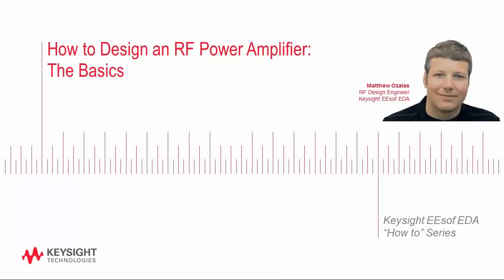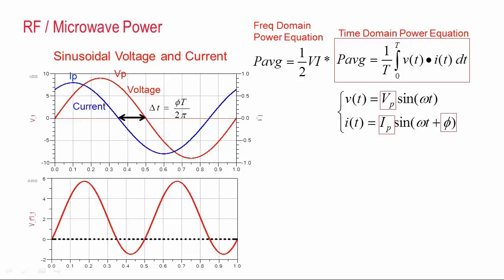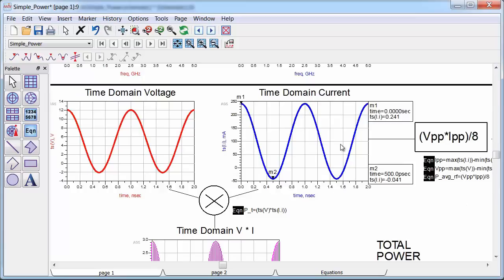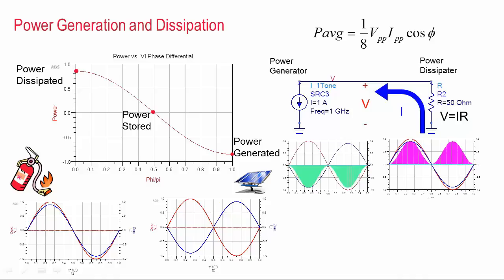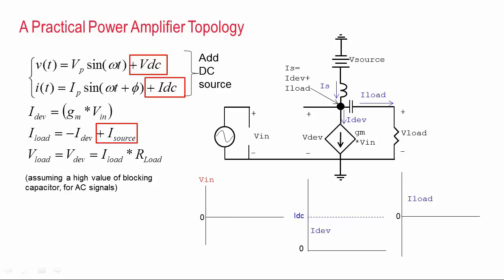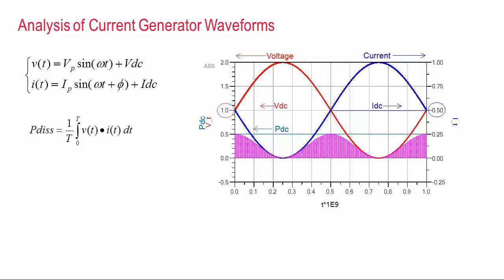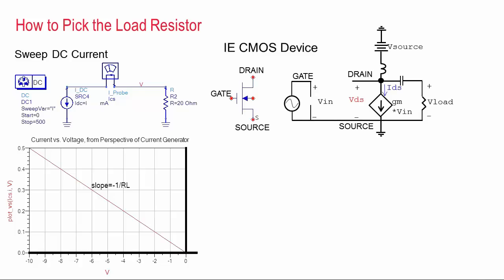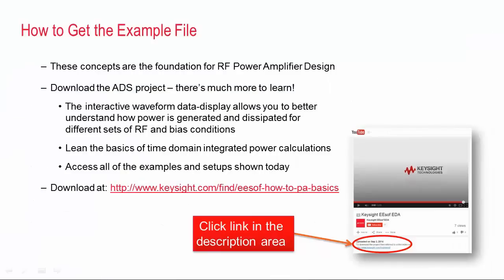How to Design an RF Power Amplifier: The Basics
This video will provide a foundation for understanding how power amplifier circuits work.  If you are new to High-Frequency Power Amplifier Circuit Design, this is the place to start.  If you are an experienced designer, this video will provide unique insights in the fundamentals that you may not have seen before.  Questions which will be answered include: what is AC power?,  how is ac power generated and dissipated?, what topologies are convenient to use for power amplifier circuits? what is a loadline and how can this be used to design a power amplifier?